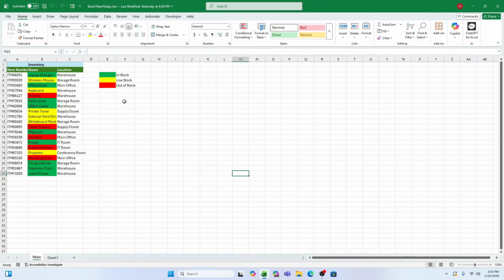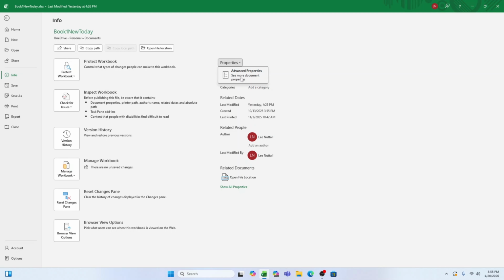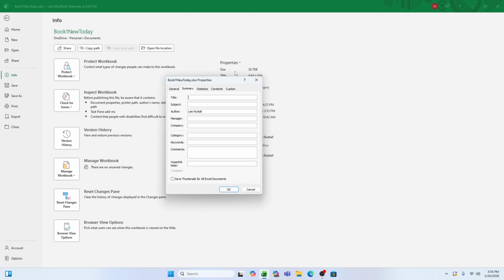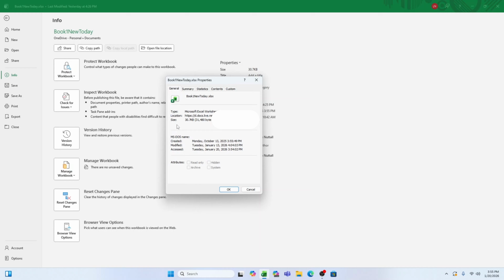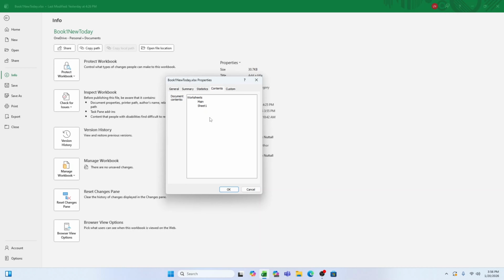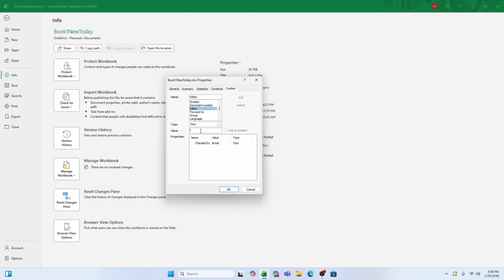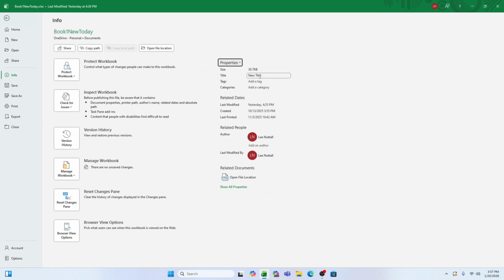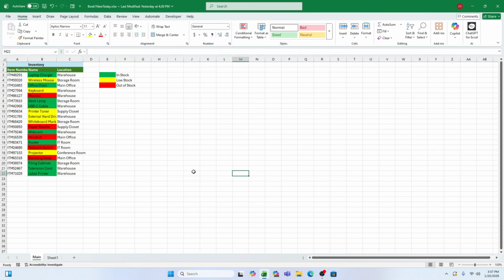Set Advanced File Properties In Your Excel Workbooks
In this video tutorial, we’re going to go through How to Set Advanced File Properties In Your Excel Workbooks.

How to Add MULTIPLE Sets of Data to ONE GRAPH in Excel

⏱️TimeStamps⏱️

0:00 What we will learn in Excel
0:11 Set Advanced File Properties In Your Excel Workbooks